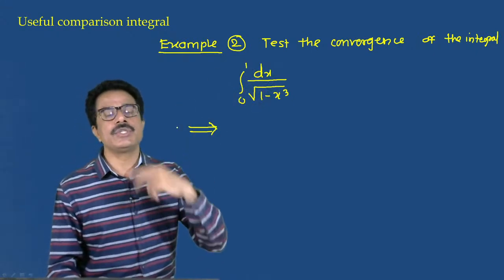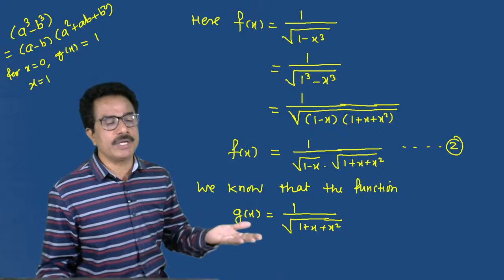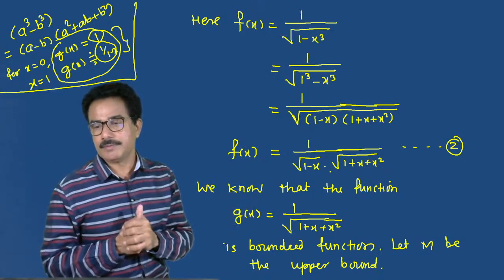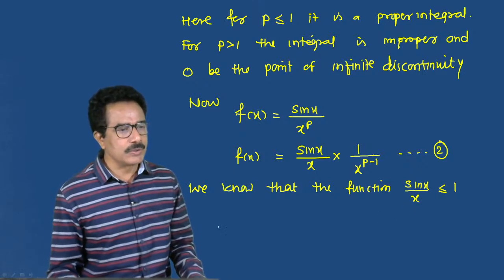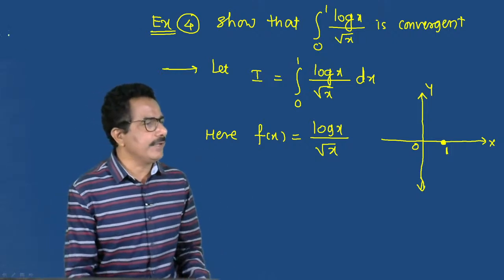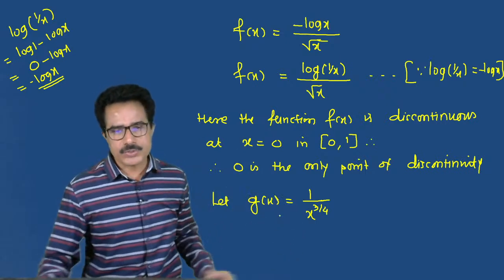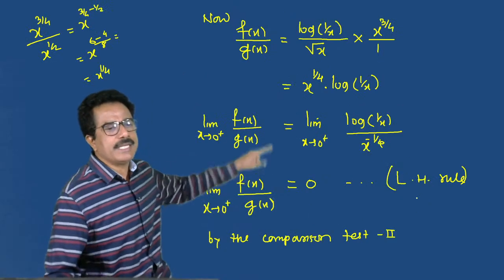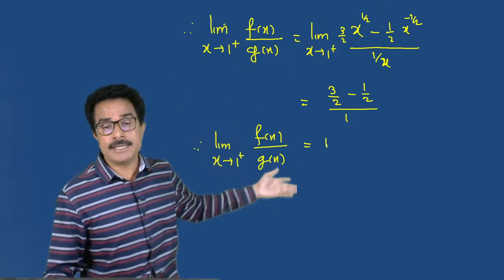Math | B.Sc.S.Y. | Real Analysis-2 | Useful Comparison Test | Lect.24 | Dr. S. S. Bellale | DSCL